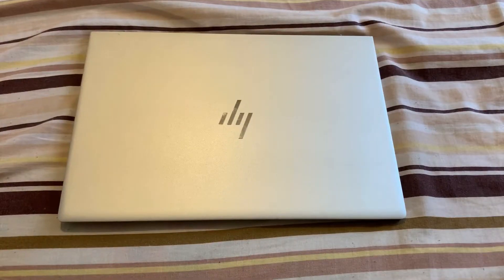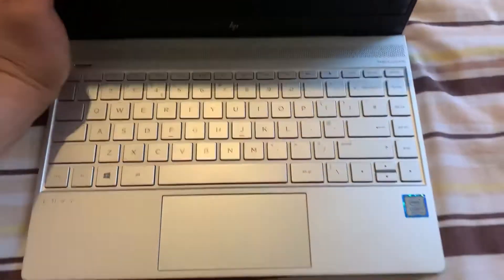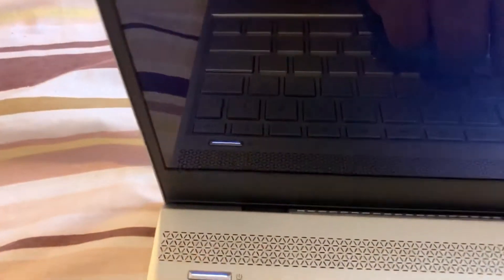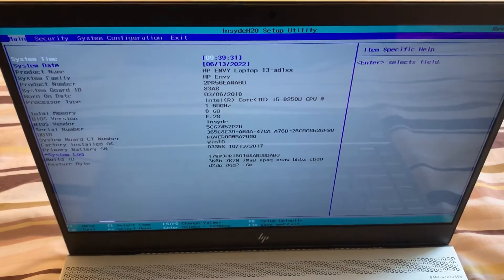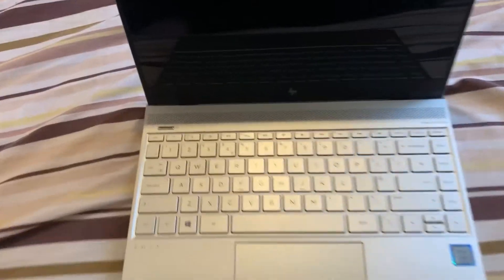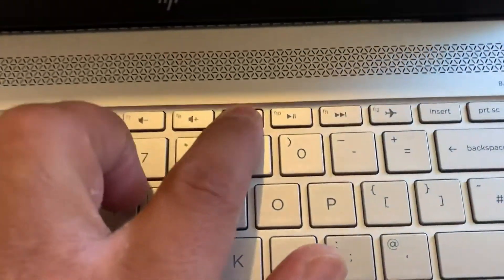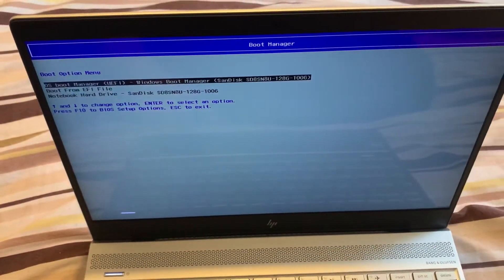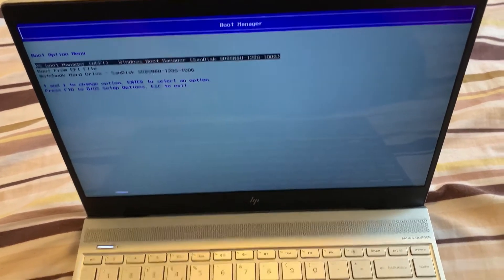HP ENVY 13-ad102na ∆ How To Enter Bios Configuration Settings & Boot Options ∆USB Boot Key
Hello and  to welcome to FIXtastic Contents. The channel to your solutions.

In this tutorial, you will learn how to enter bios configuration settings and boot menu options for an HP ENVY 13-ad102na laptop.